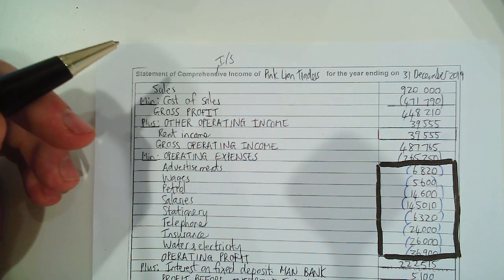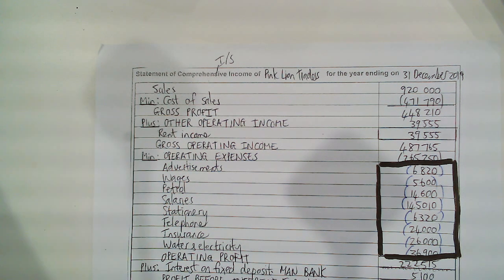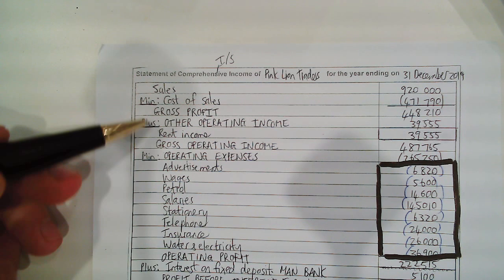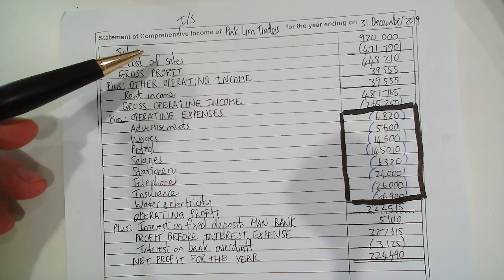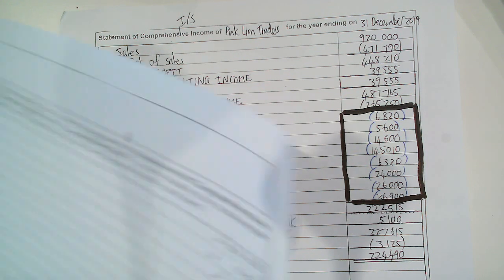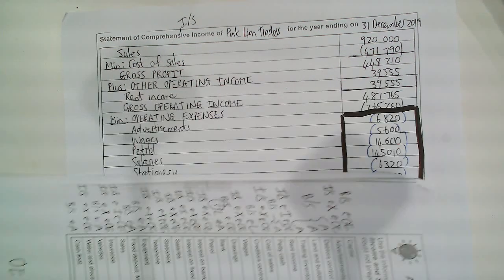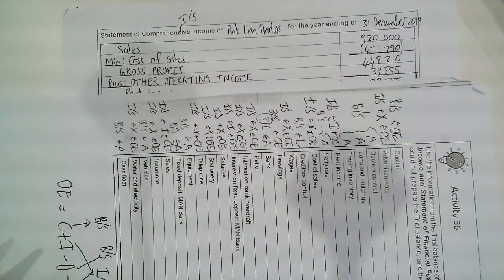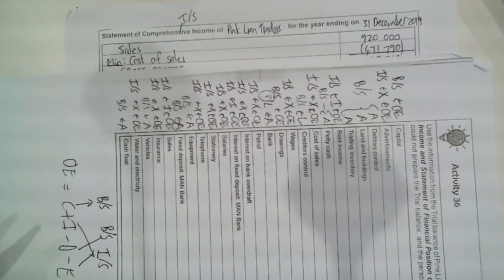Gr 9_Act 36_Statement of Comprehensive income (I/S)